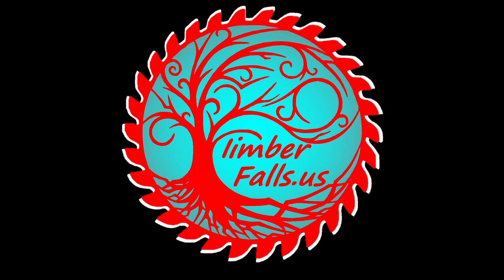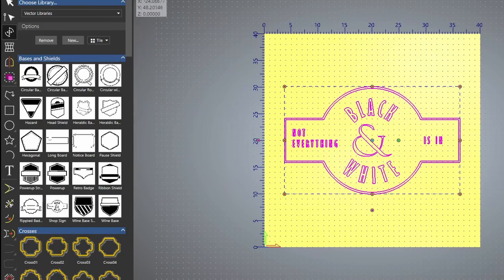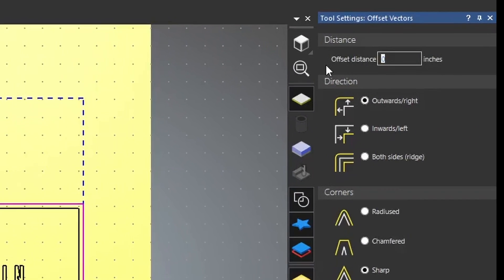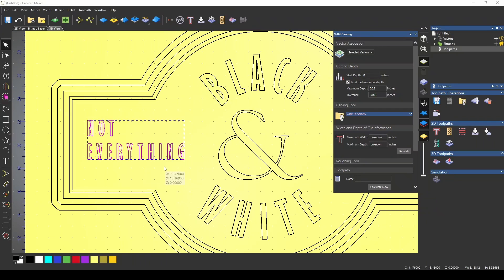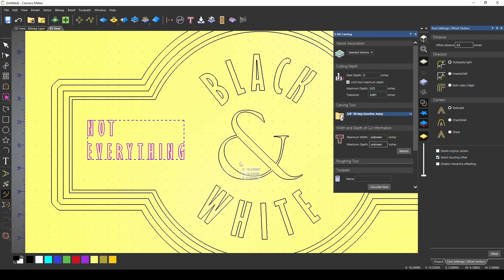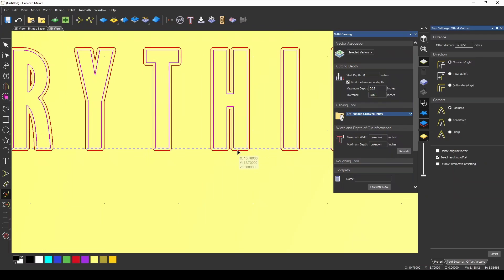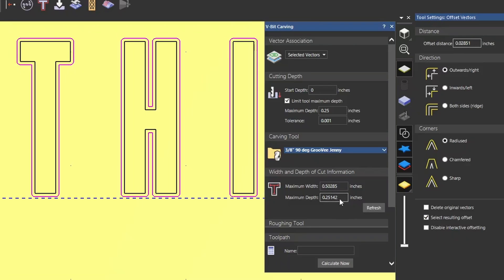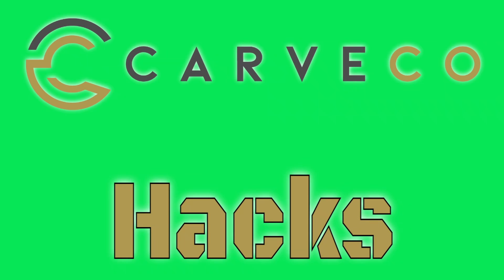Carveco Hacks: Simplify Designing with the Offset Vectors Tool | Boost Your CNC Projects!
Dive deeper into the world of CNC craftsmanship with our latest Carveco Hacks episode! This time, Jason from Timberfalls walks you through the wonders of the Offset Vectors tool – a pivotal feature that simplifies your design process, allowing for unmatched precision and creativity in your projects.

What You'll Learn:
The ins and outs of the Offset Vectors tool in Carveco.
How to leverage this tool to enhance your CNC designs, making them more intricate and easier to execute.
Practical tips and examples to integrate this tool into your workflow seamlessly.